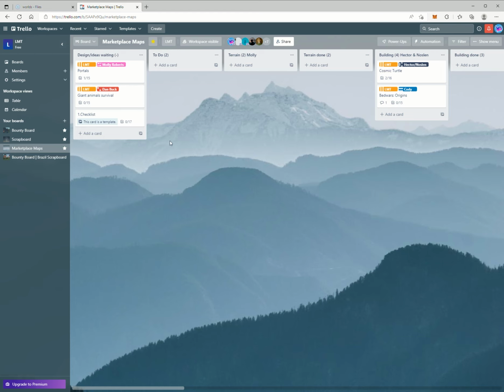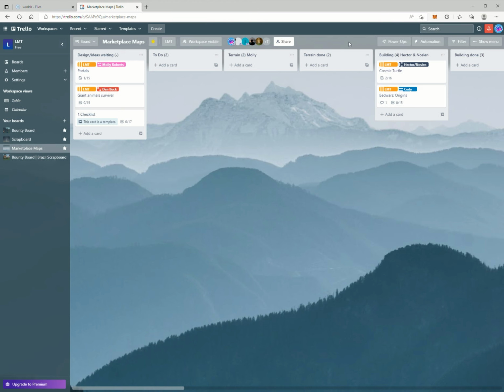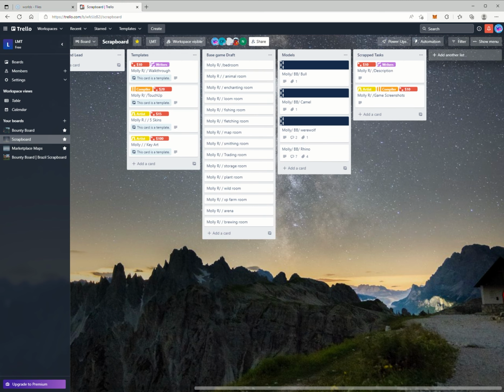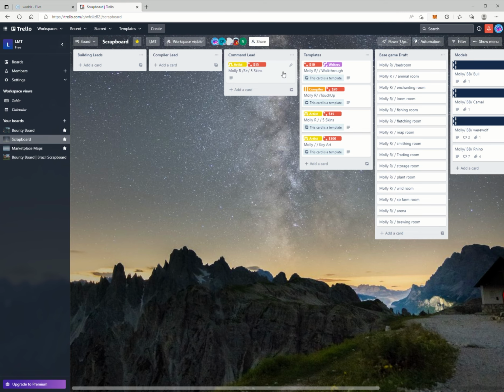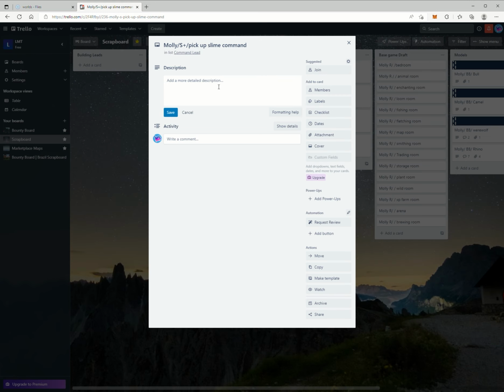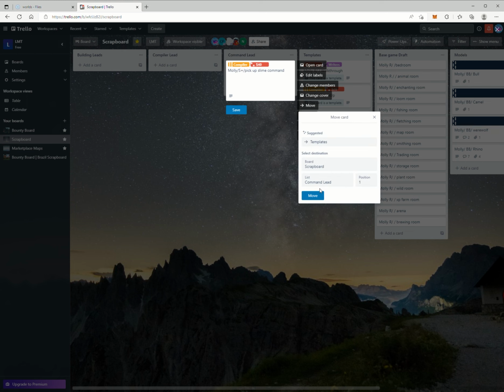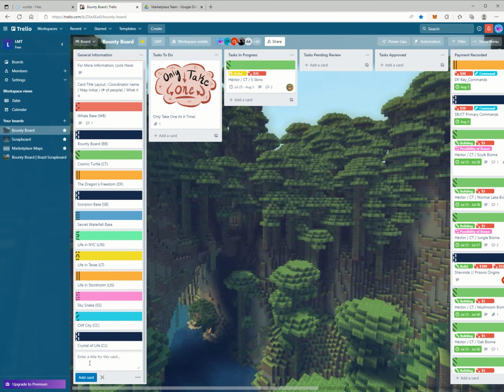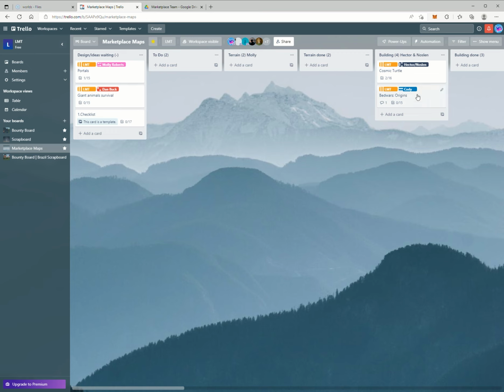How to Understand LMT’s Kanban Process